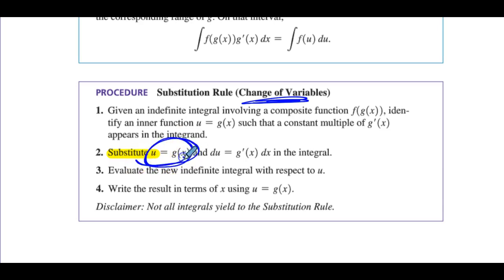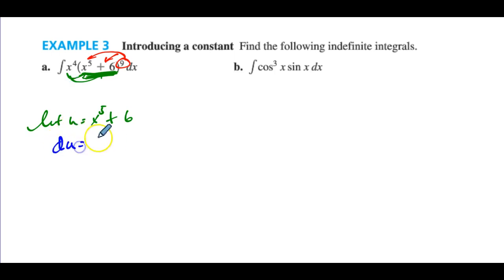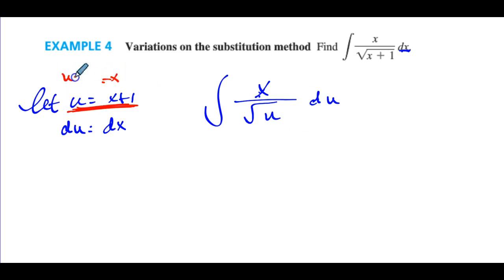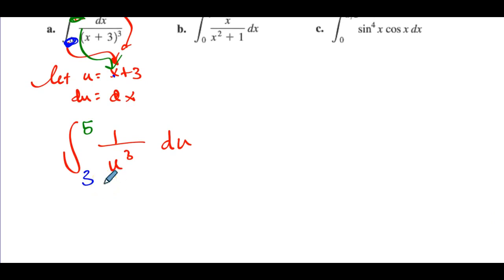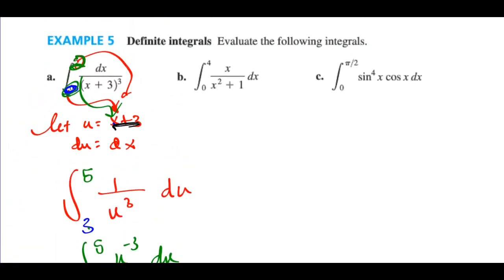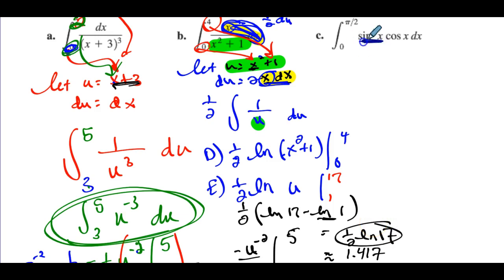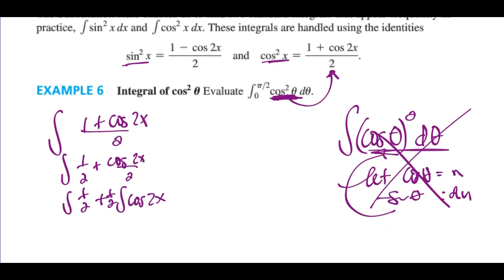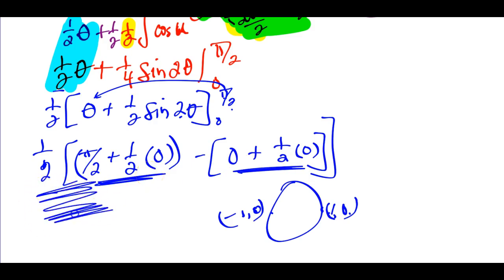Calculus Sec 5.5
U-Substitution Rule